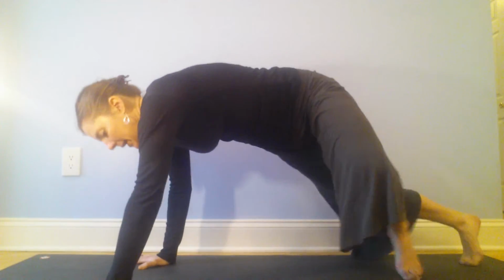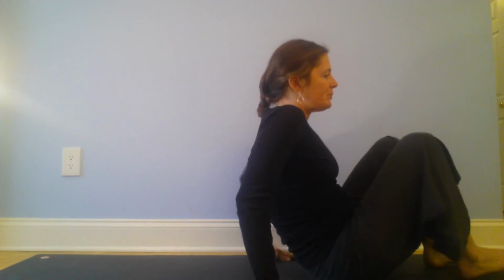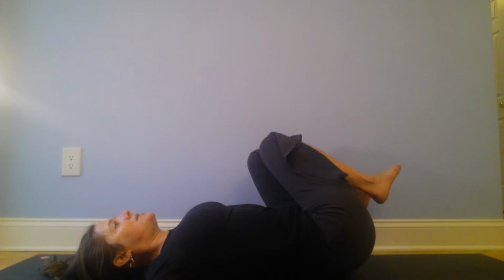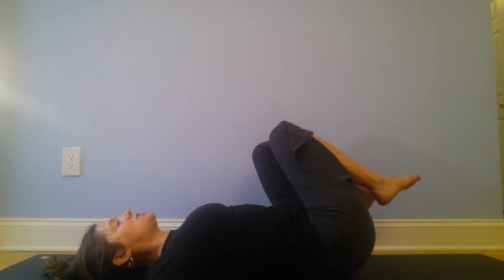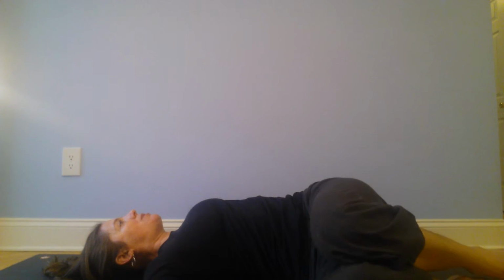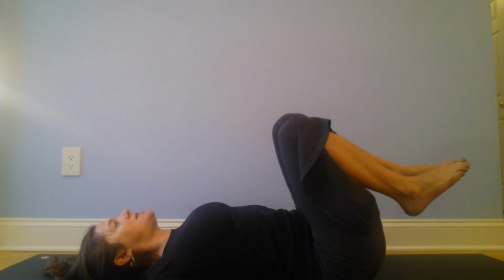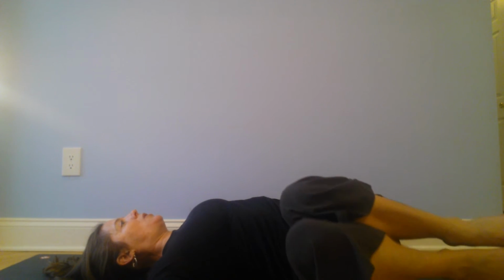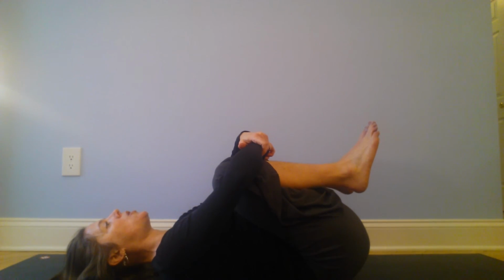Yoga for Digestion Series Episode #1: How Yoga Can Help Your Digestion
How can yoga help your digestion? Kimberly Kubicke, Ayurvedic Practitioner at Joyful Belly, explains how and offers 3 practical yoga poses to ease digestive problems. Kimberly Kubicke is a teacher in Joyful Belly's 500 Hour Masters in Ayurvedic Digestion & Nutrition Certification Program.